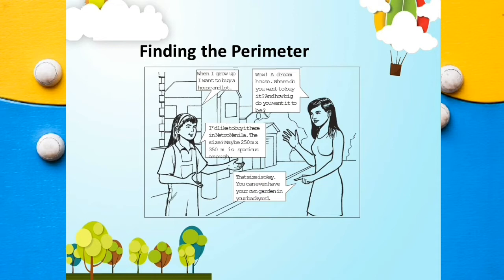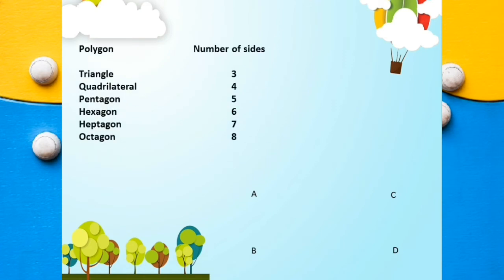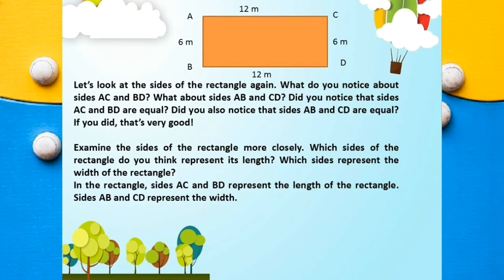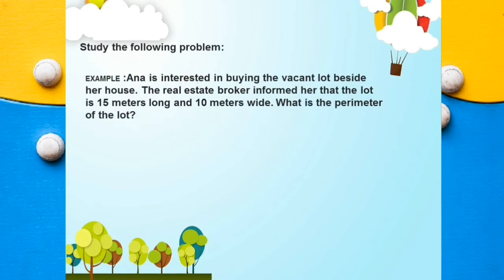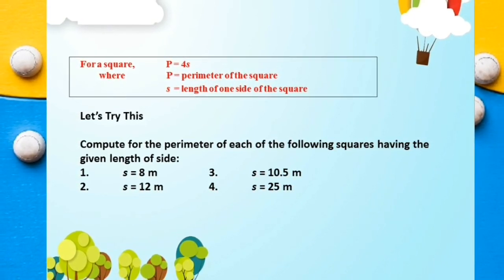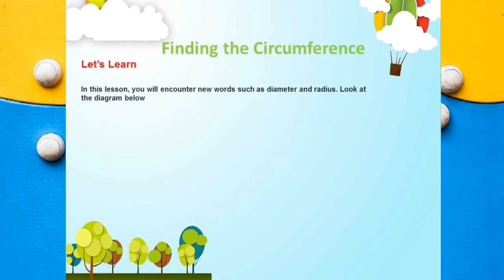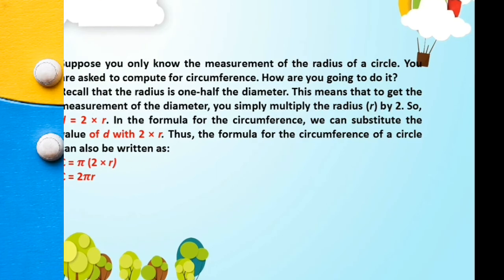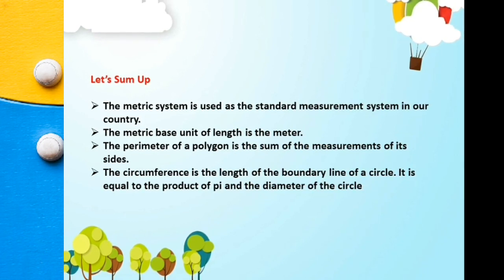LINEAR MEASUREMENT/PERIMETER/CIRCUMFERENCE| BASIC | CONTINUATION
Hi guys welcome to my channel, in this video we're going to continue the presentation about basic concept of linear measurement, finding perimeter and finding  the circumference. sorry sometimes there are barriers in sound in the particular video.

Do susbscribe and like, thank youu❤❤❤